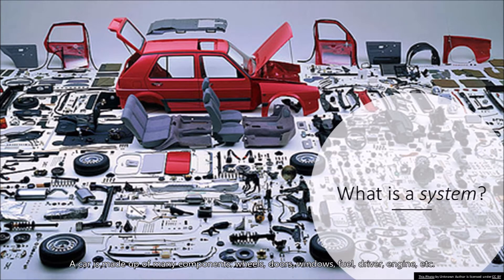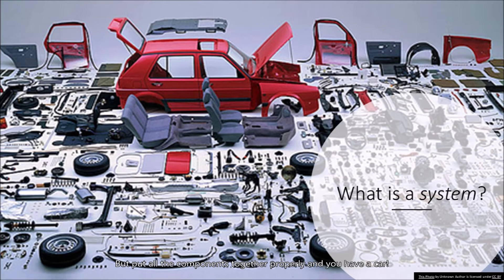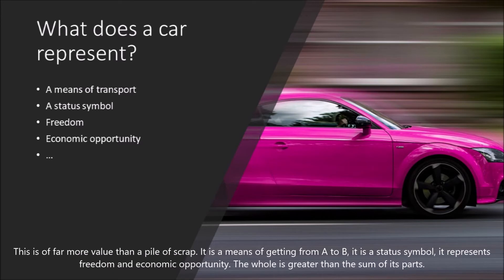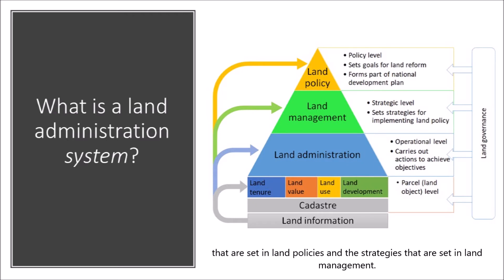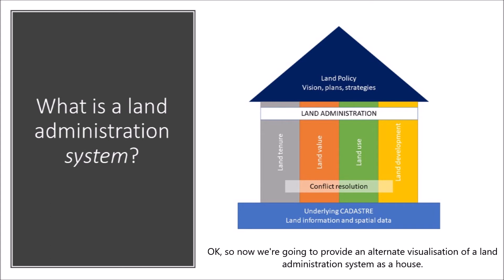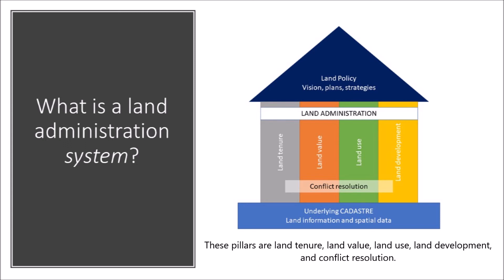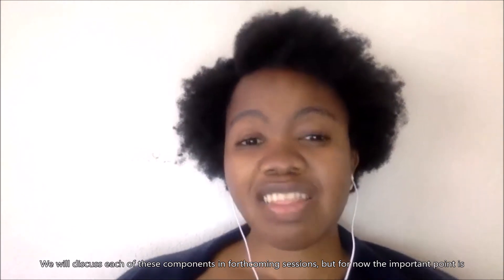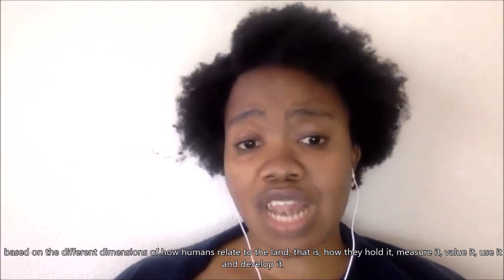Video 5: An Introduction to Land Administration - Land Administration as a system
This is the fifth video in a 17 part series developed for LandNNES. The series is titled 'An Introduction to Land Administration' and takes viewers through the basic concepts of land administration. It is aimed at 'beginners' with little or no prior experience in the land administration sector, but 'seasoned professionals' might find the insights useful too.
In this video we introduce the concept of land administration as a system of interrelated parts that contribute to the functioning of the whole: the whole is greater than the sum of the parts!